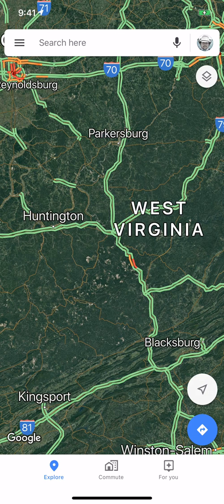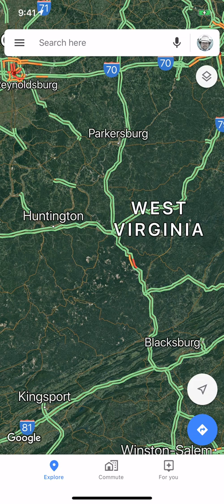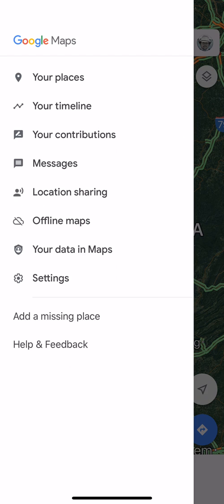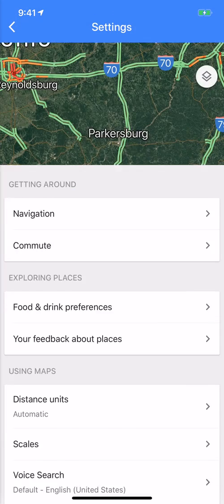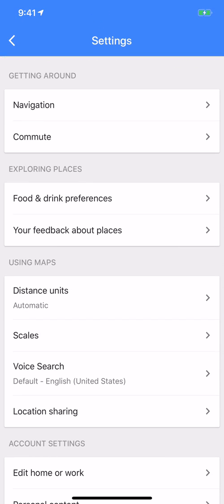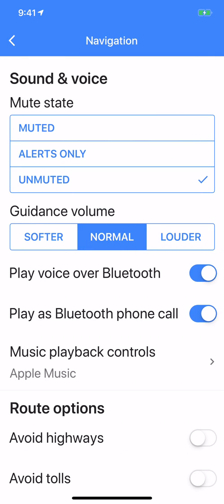How to get Google Maps to talk through Bluetooth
I use Google Maps all the time and when I'm driving, Google Maps voice navigation talks through my bluetooth. If your Google Maps is not talking through your bluetooth, there is a simple setting in maps that you need to enable and then Google Maps should talk through bluetooth.